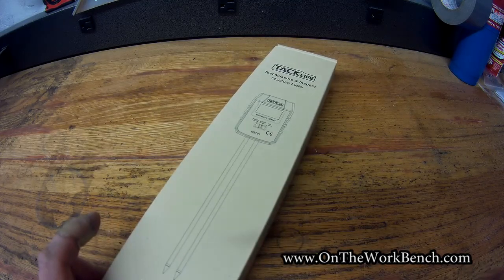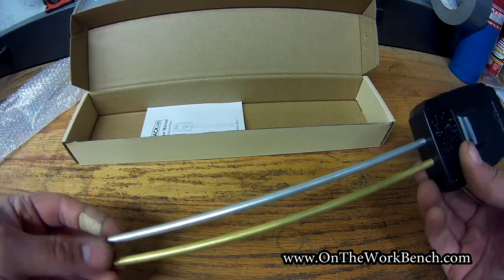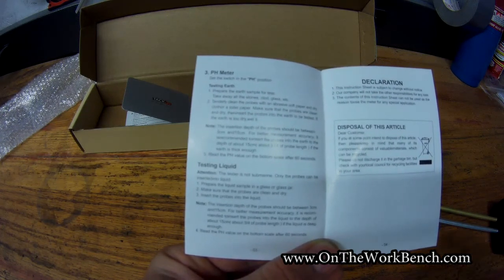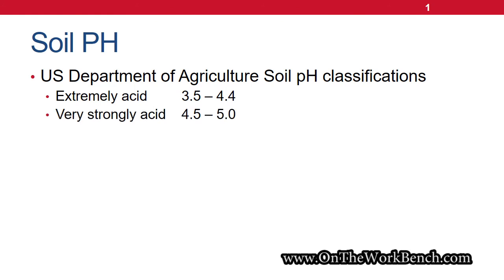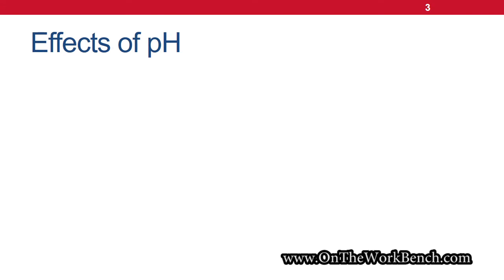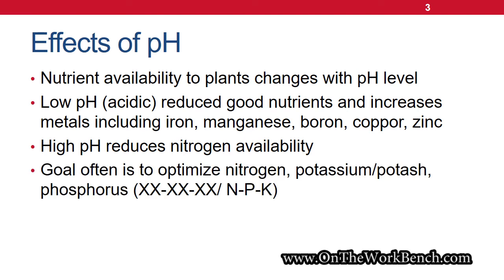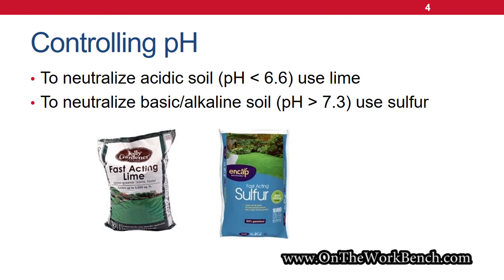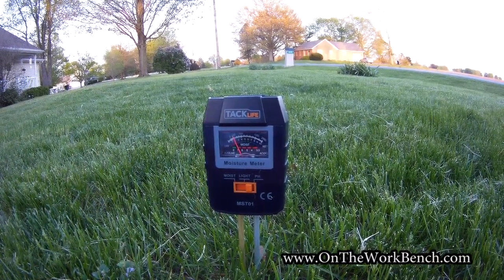TackLife Soil Tester / pH Meter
A look at the TackLife soil tester, MST01. This was purchased to check the pH in a couple of spots in my yard. This unit tests for pH, moisture, and light; for about ~$10 its a reasonable meter; not any better or worse than other meters like this I've used before. The probes are always the weak link and will break if not well handled.